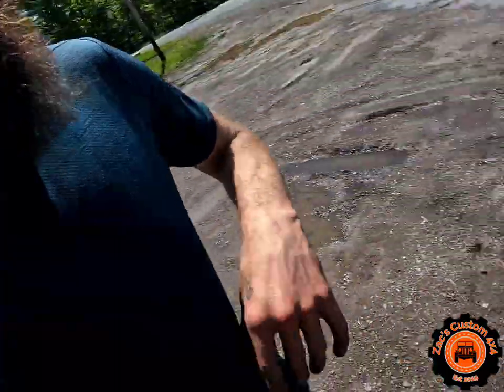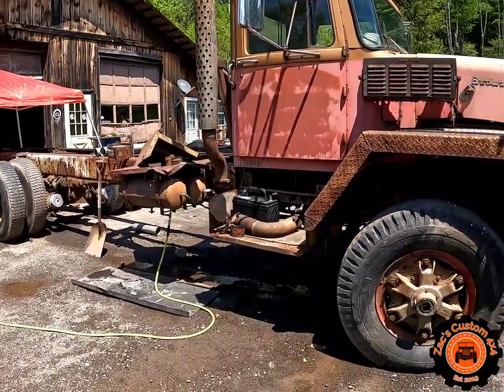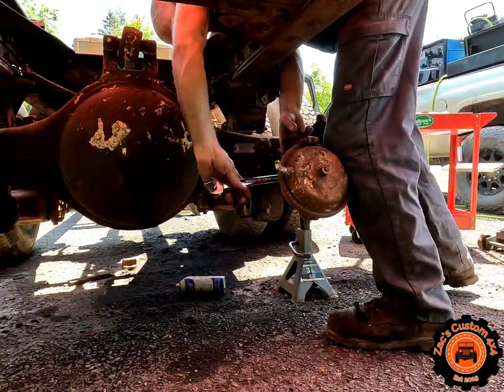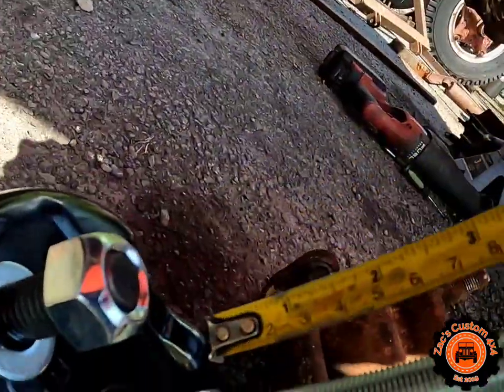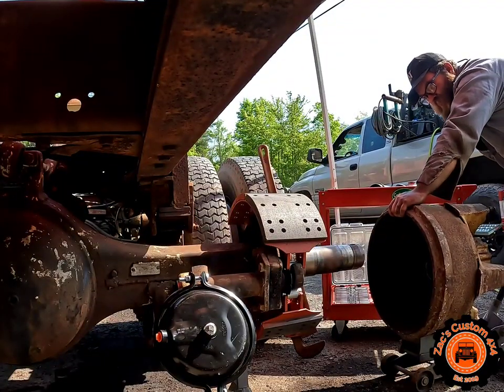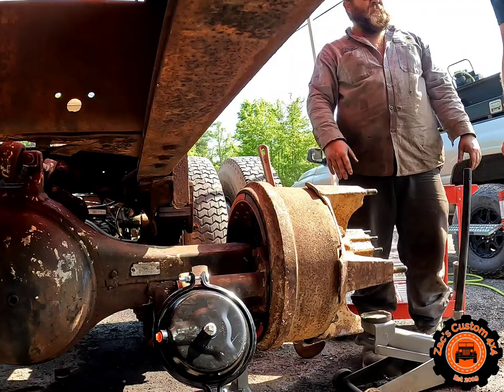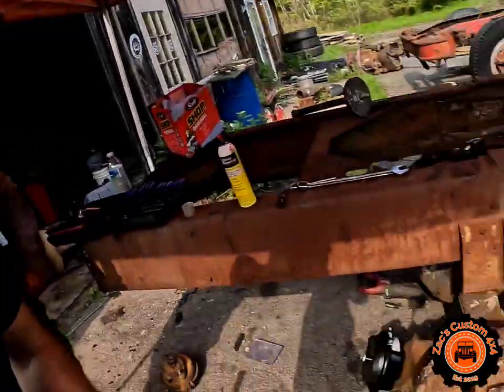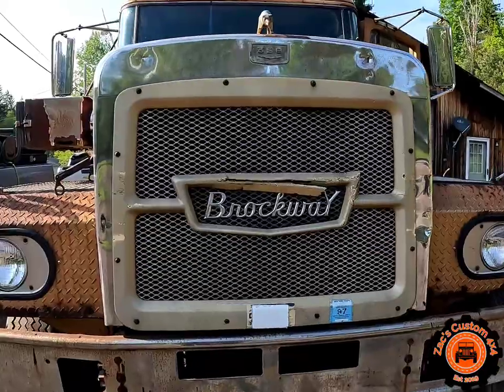1972 Brockway 358 Brake System And Exhaust Assembly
On today's episode I take a little field trip over to Deans garage doubleclubdiesels and help him get one of his brake assembles together as well as fixing the exhaust!🇺🇸

You can also meander your way over to my ✨️Social Media✨️ pages where you will see more daily updates on my projects!